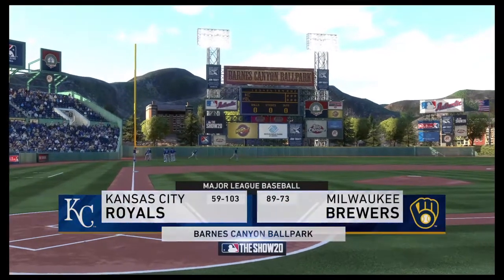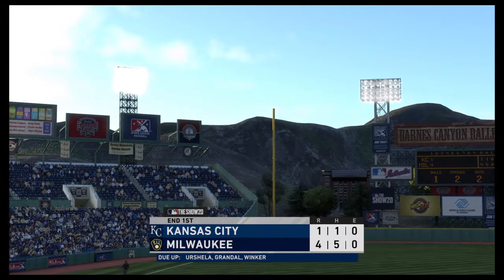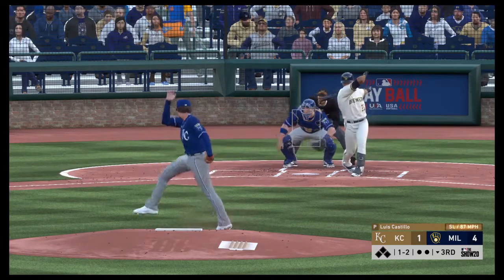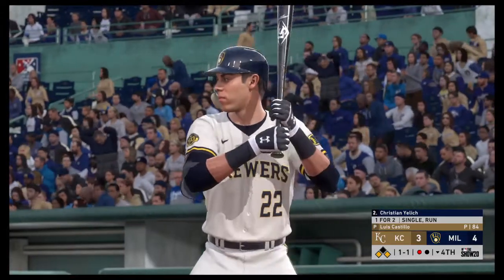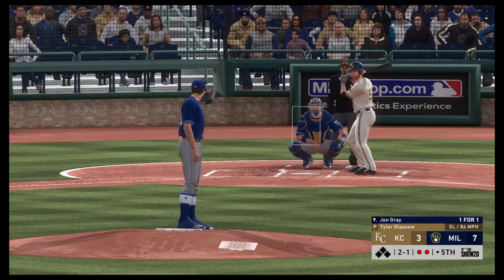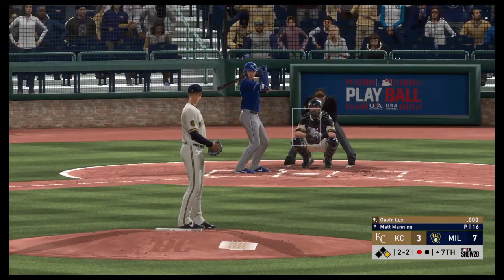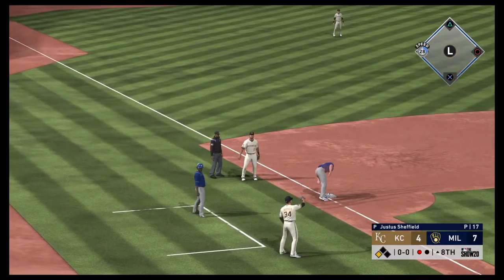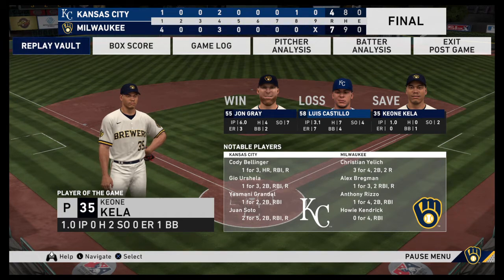Week 13: GetYour Monkey Right @ T-Murphin' Safari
Luis Castillo (Leon) vs. Jon Gray (Mike)
Barnes Canyon Ballpark